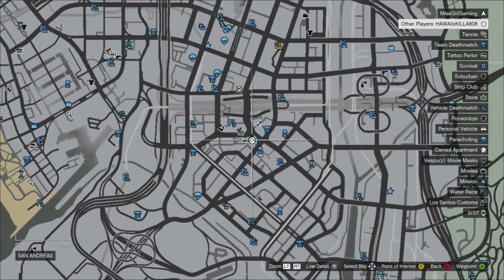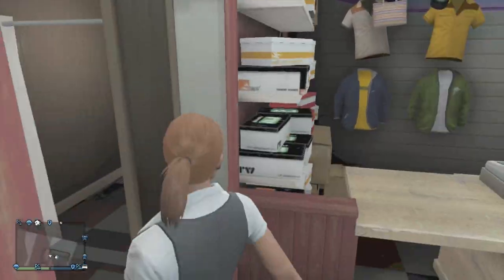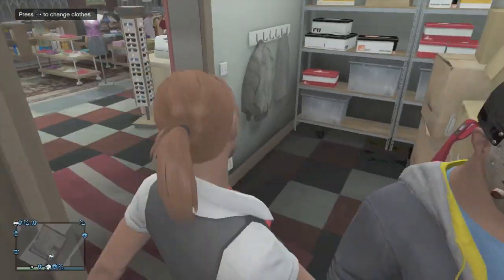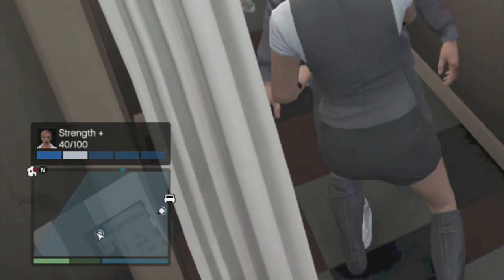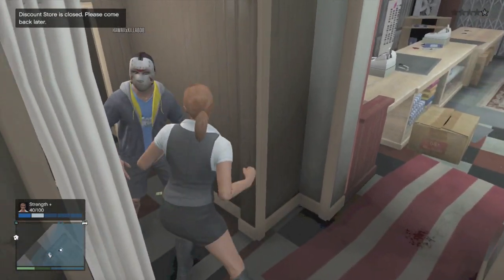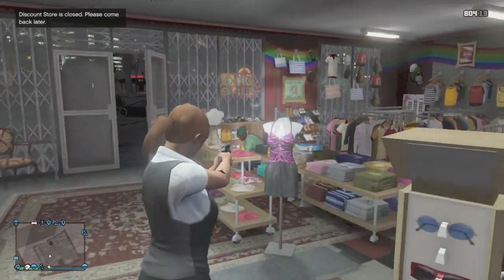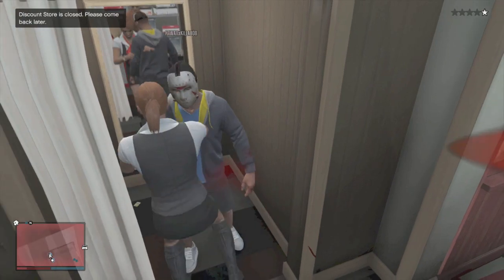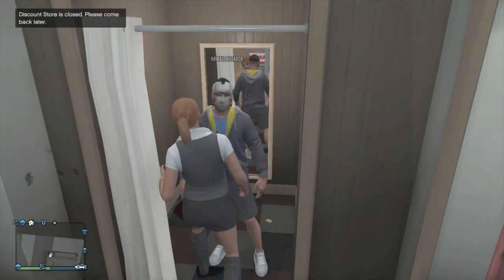GTA 5 Online - "Max Strength Glitch"! How to Get Max Strength Skill After Patch 1.11! (GTA 5 Glitch)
GTA 5 Online - Max Strength Glitch! Please "like!"
GTA 5 Online - "Max Strength Glitch"! How to Get Max Strength Skill After Patch 1.11! (GTA 5 Glitches)

A new GTA 5 glitch has been found! This is a new "Max Strength Glitch" for GTA 5 Online, and in this video, I'll be showing you how to get a max rank strength skill after patch 1.11. This glitch is fairly easy to do. The first thing you want to do is head over to the location I'm at in the video, as it has to be this store in particular. Then, lead your friend into the outfit room and have him stay in there. Then, go outside, take out any weapon, and shoot the cashier. Come back inside, and you should be free to hit your friend over and over until you get a max rank strength skill. The process should take about 15 minutes total for maxed out strength. To avoid the cops, I recommend dying through the interaction menu, then coming inside to punch your friend. What do you think about this new max strength glitch for GTA 5 Online?

Gamertag/PSN: MissGirlGaming/surfah00

GG